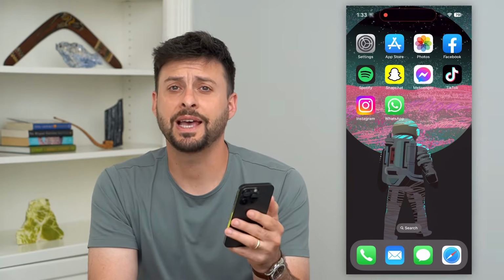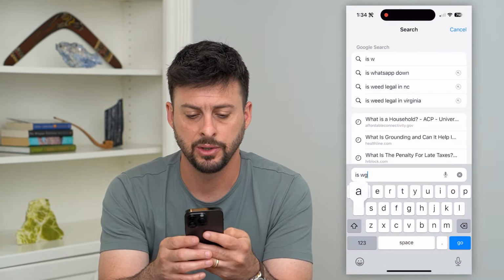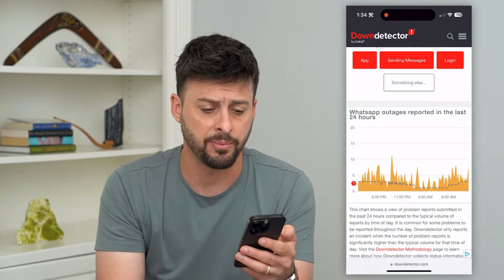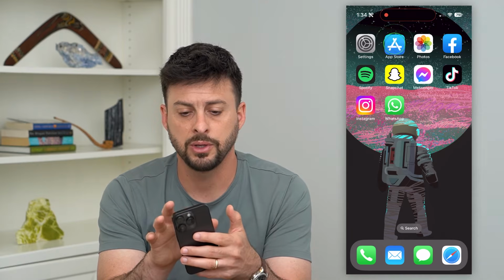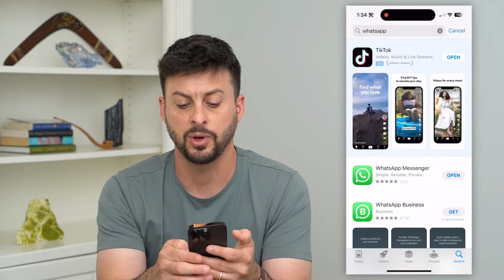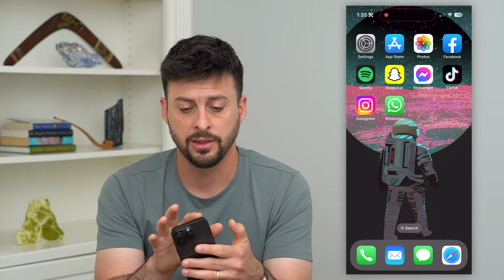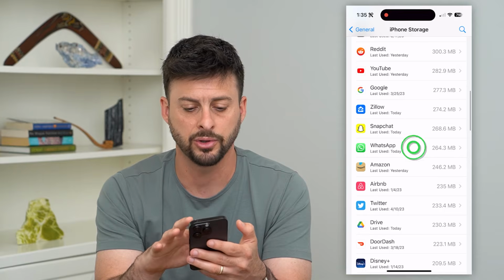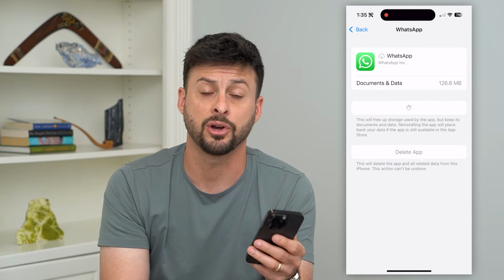How To Fix WhatsApp Keeps Crashing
Let's fix your WhatsApp app if it keeps crashing every time you open it up it closes again.